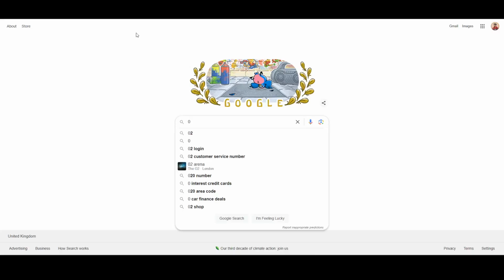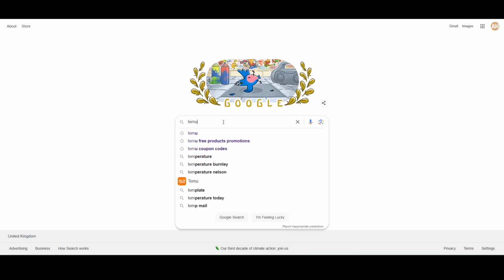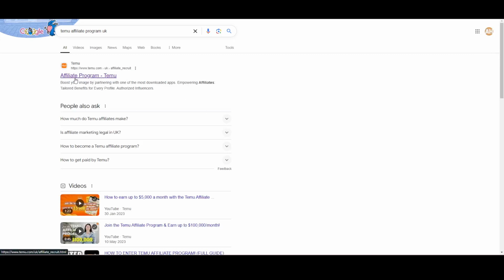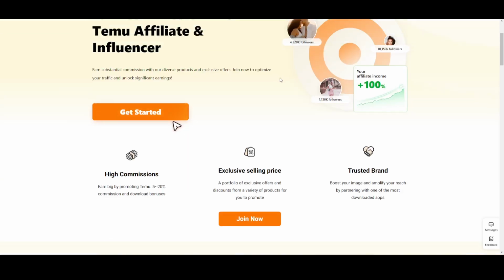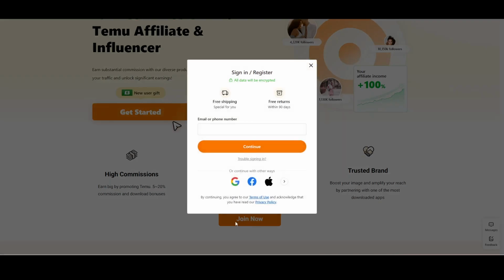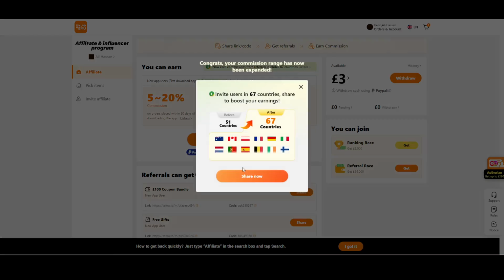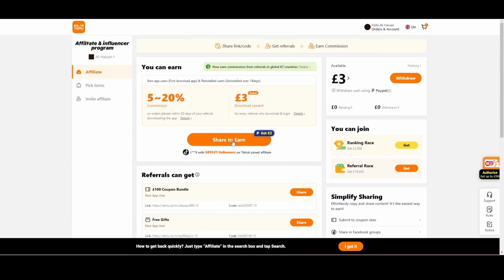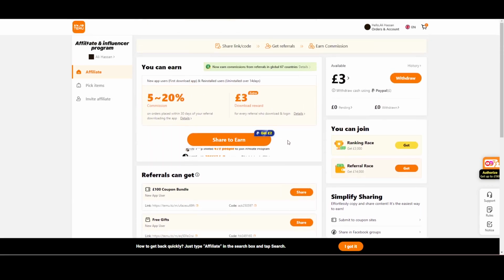Temu Affiliate Program Tutorial 2024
In this video I will show you A temu affiliate program tutorial 2024